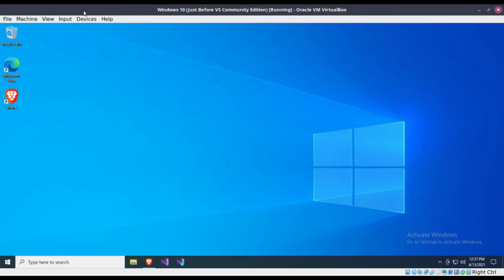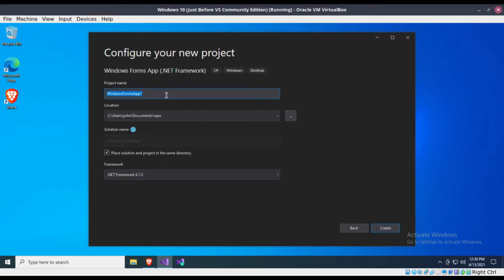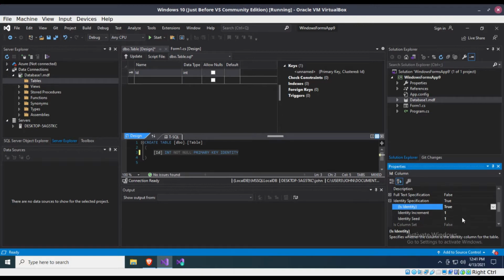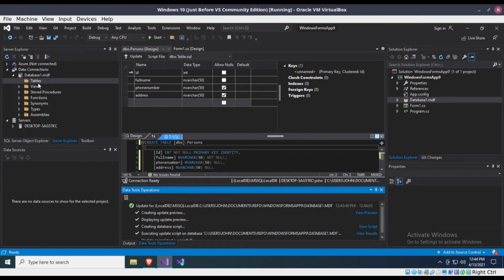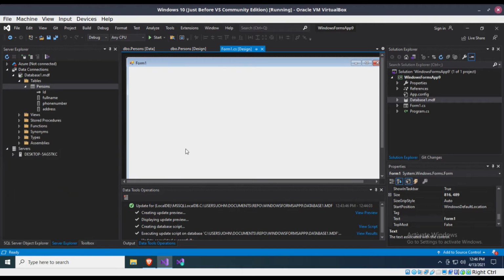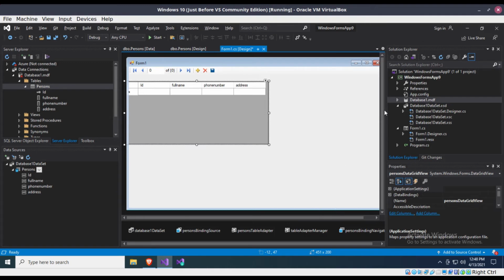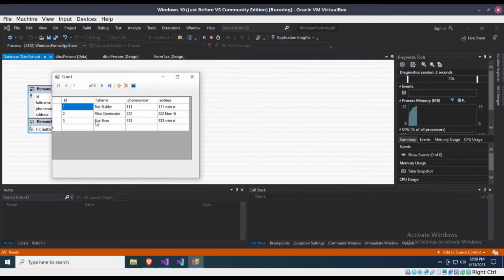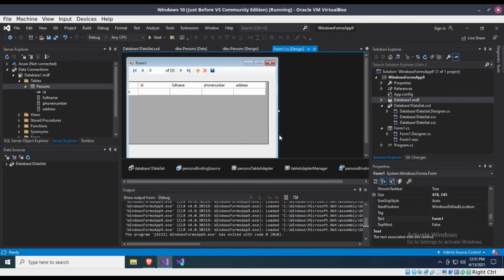MS Visual Studio 2019 Community Version DataGridView the easy way -- no programming!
For beginner Visual Studio user who wants to play around with simple yet powerful designer tools that will allow the programmer to quickly get started with DataGridView without doing any actual programming.  Keep it simple philosophy ;)

Learn the following:
1.  How to create a local database.
2.  Create a table instead of your local database file.
3.  Add useful data to your table in your local database file.
4.  Add a DataSet to access your local db file in our program.
5.  Use the DataSet to add a DataGridView to your form.
6.  Manipulate the Columns of your DataGridView.
7. How to avoid programming all day long!

Also, add a comment on what you would like to see in the future for Visual Studio.